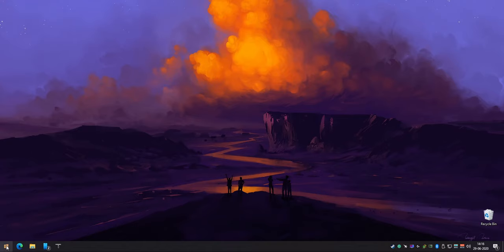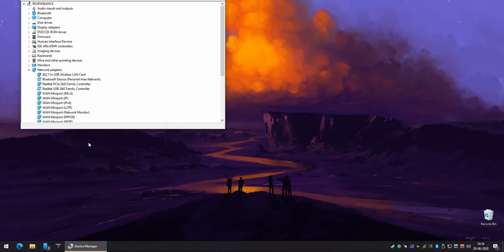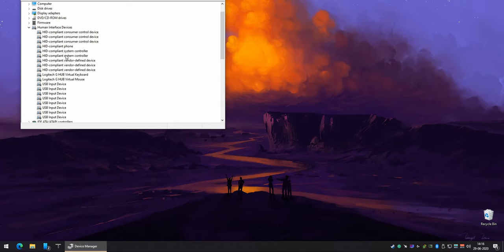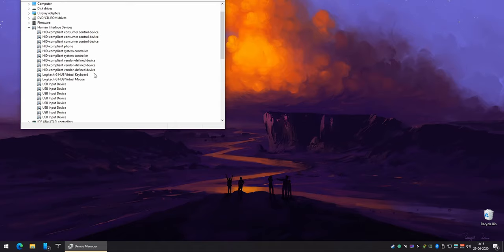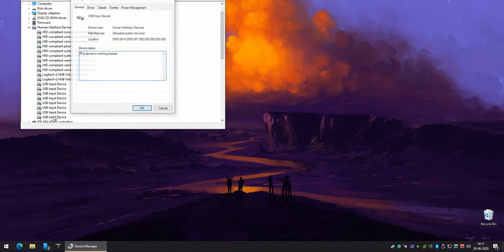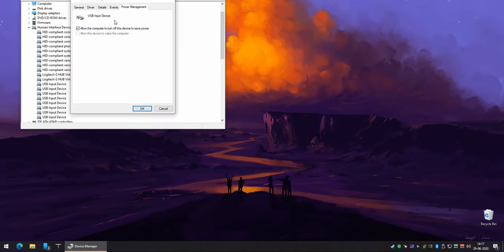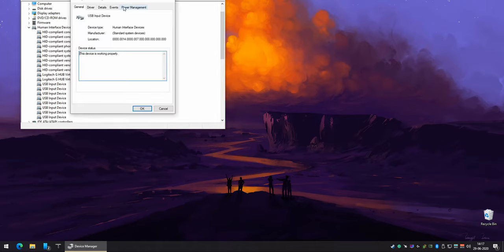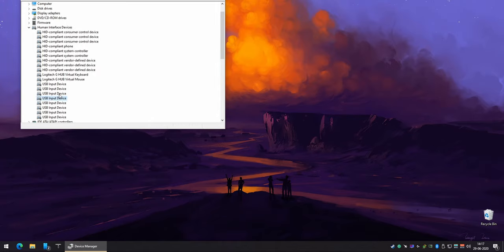How to Fix Stuck Keyboard Keys during game-play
Are your keys getting stuck when alt+tabbing out of the game?

This guide will help you address that issue.